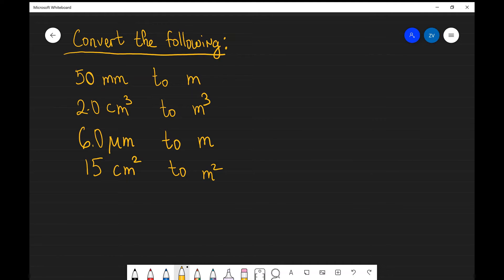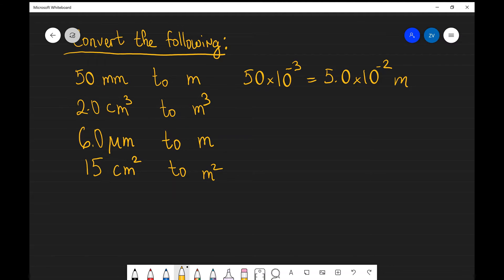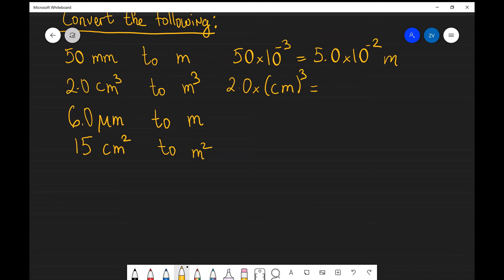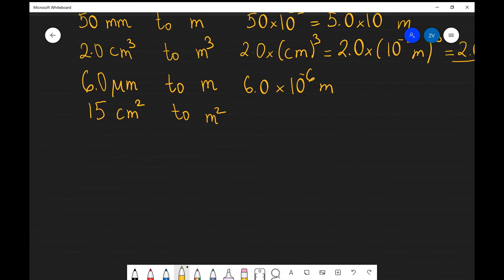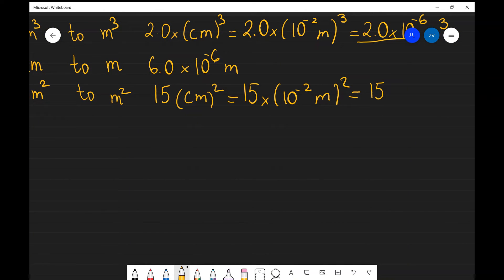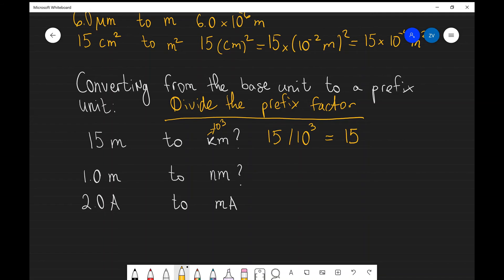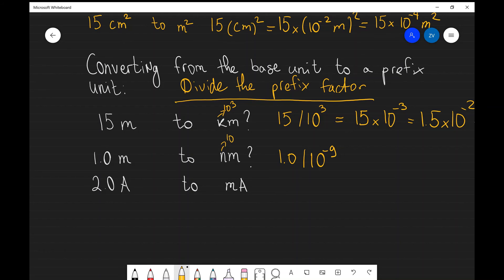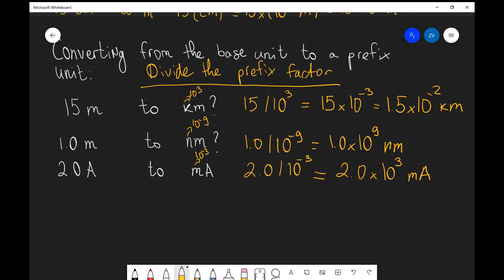A Level Physics: Prefixes conversion examples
Chapters:
00:00 Intro
00:18 Converting from a prefix to SI
01:17 Important tip!
03:49 Converting from SI to a prefix